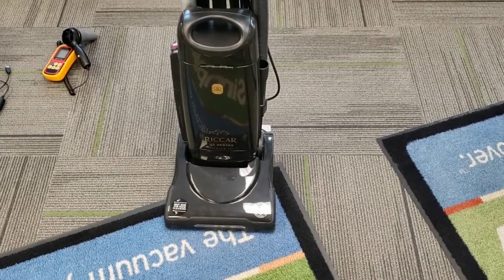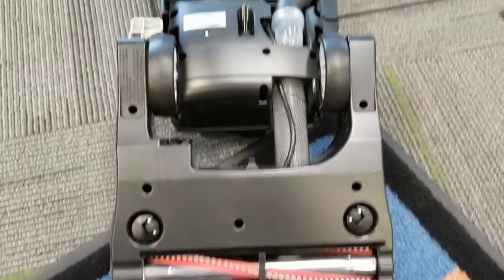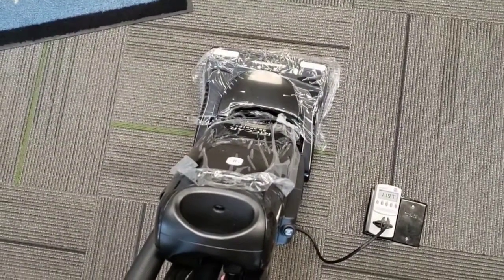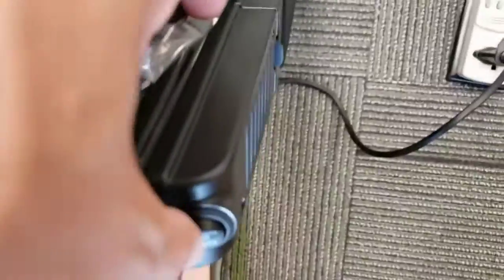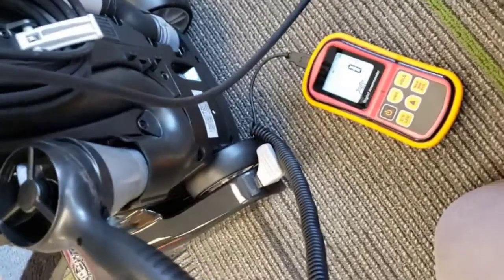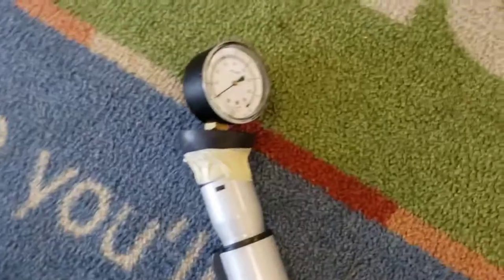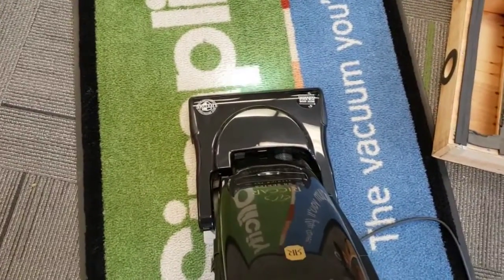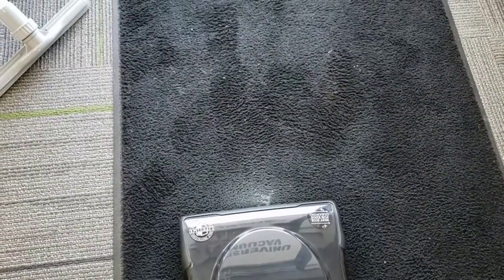Riccar R25 overview and airflow testing.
Clearly I was not bringing my A game while recording yesterday there was  A LOT of editing needed for this.
I've attempted to measure one of these before, I believe it was the R25D but i didn't have the chance to finish so I added some of the footage I had from that at the end of the footage I took yesterday. Interestingly I had gotten nearly 11 more cfm from my last test from the hose end and a little more waterlift. Edit: looking over the features of the R25D and R25P the P (used in the beginning) uses a granulated charcoal filter while the D (seen at the end) uses a more mesh like charcoal. It's sensible to say that solid particles would provide more resistance, the upside to that is that the increased surface area of that should allow the P to reduce odors more effectively.
 I view these tests and figures as more of a ballpark estimate as while we try to control variables that can and will effect our results (voltage, climate, etc) not everyone out there will have those same conditions. Though we can still use them to compare vacuums.